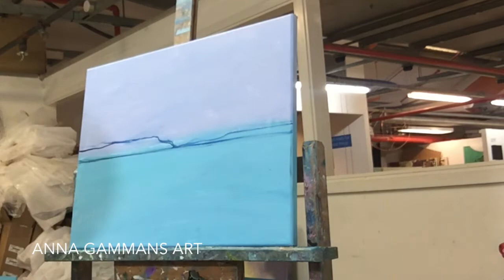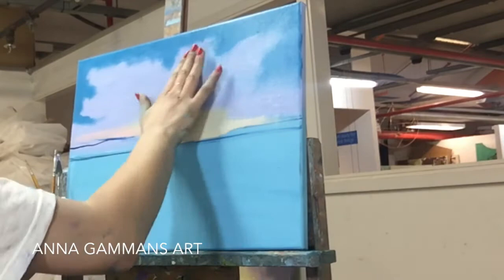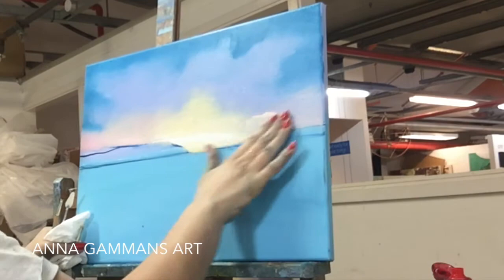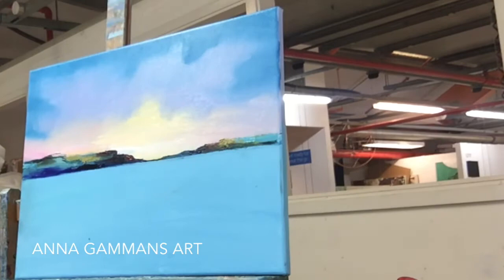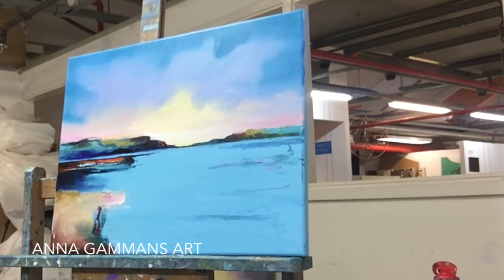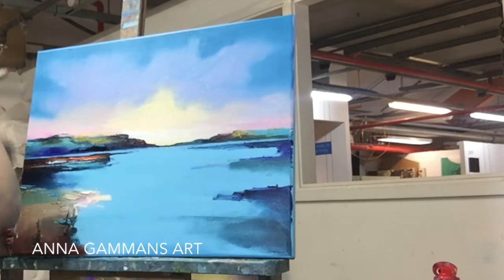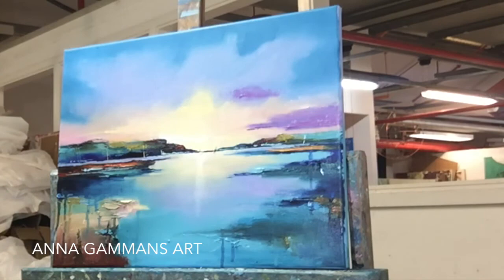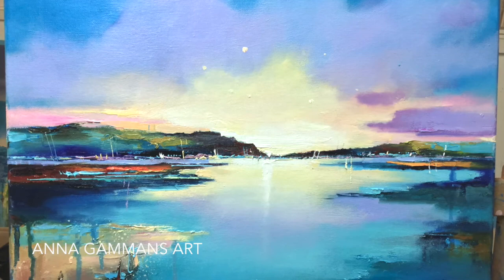ANNA GAMMANS ART - Seascape in Pastels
Hello! watch me paint a seascape from start to finish with commentary - Enjoy!